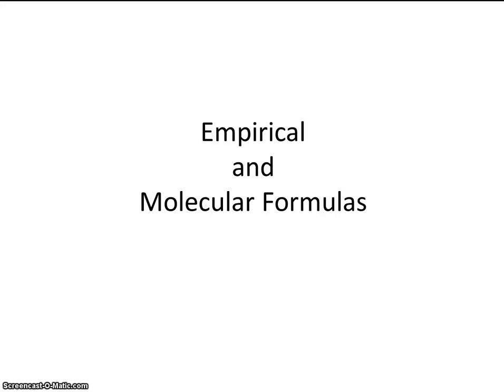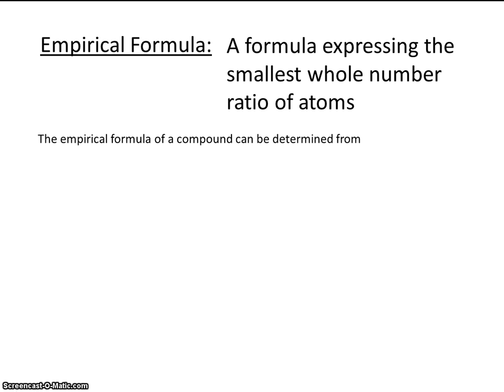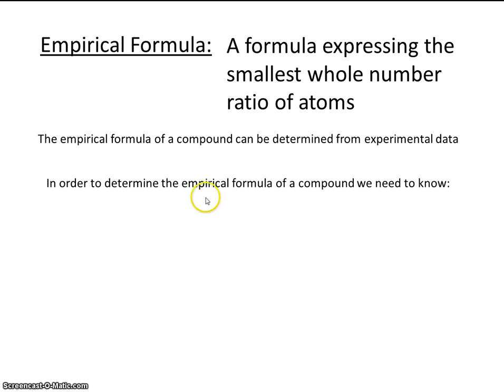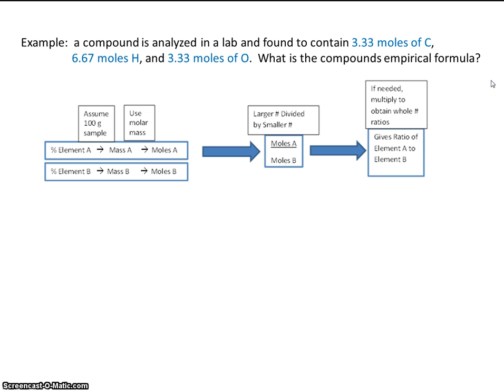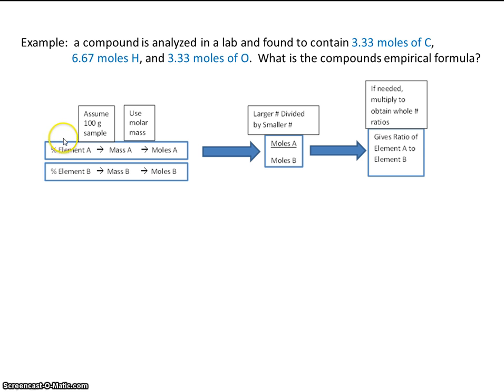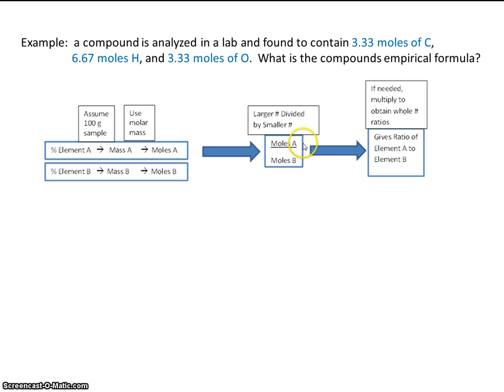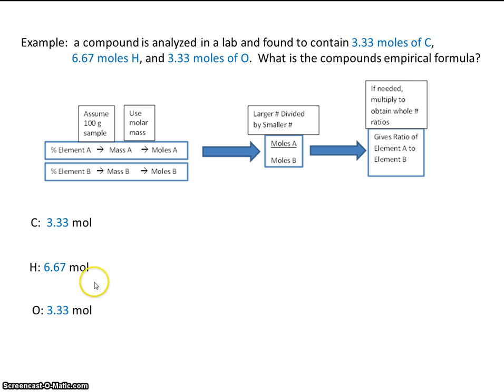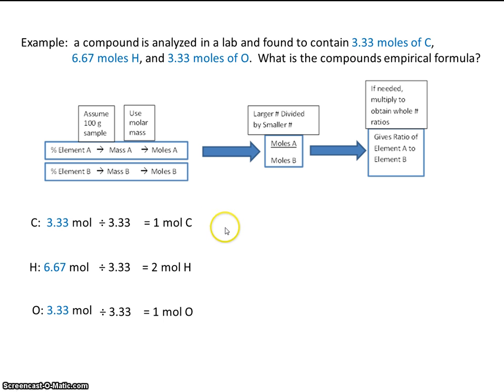# 17 Empirical Formula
This video teaches students about empirical formulas